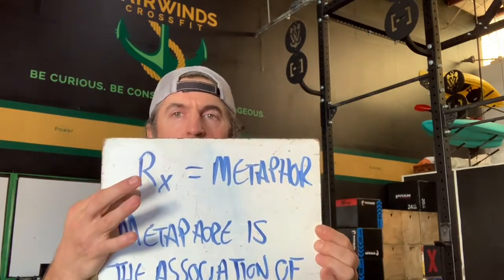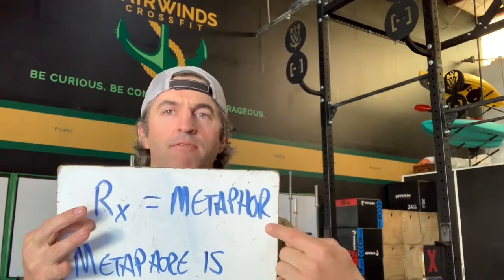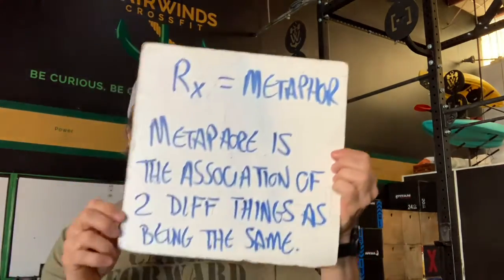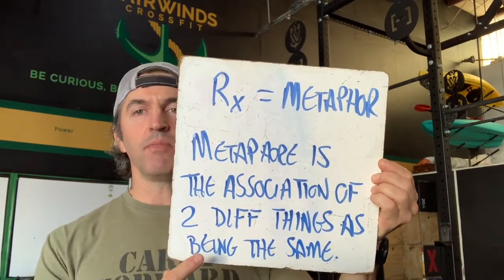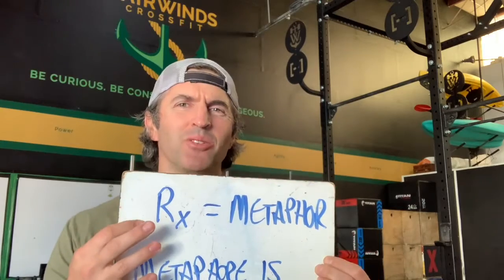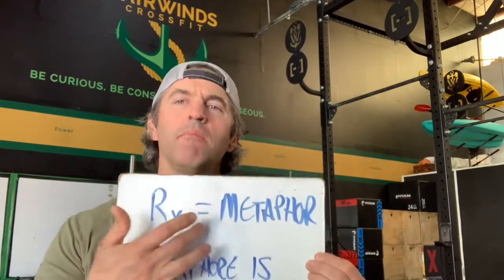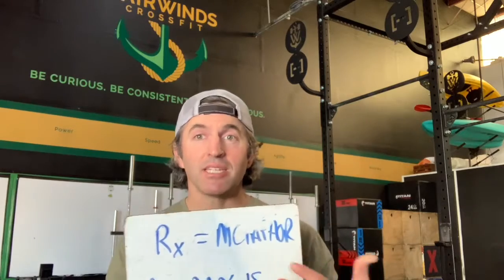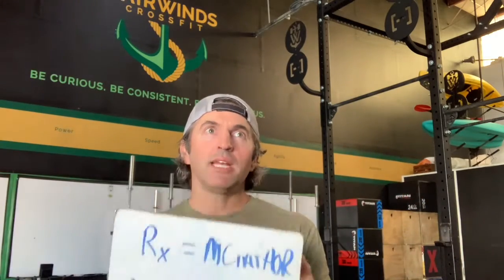Nerding Out On The Creek: Rx is a Metaphor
You can keep your metaphors to yourself, I’m just here for the fitness. Rx vs. Scaled is the perpetual conversation of conflict within the CrossFit world. Where do you land?